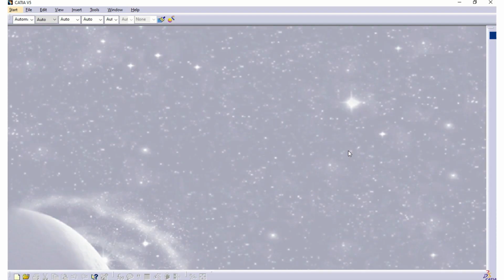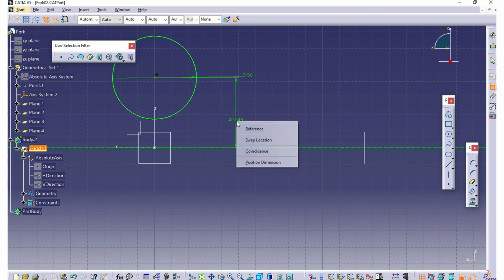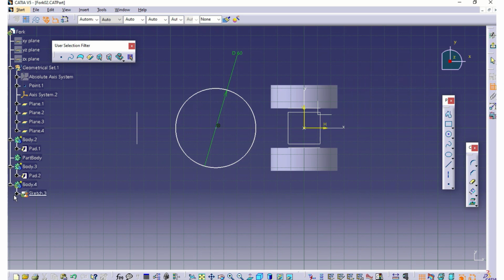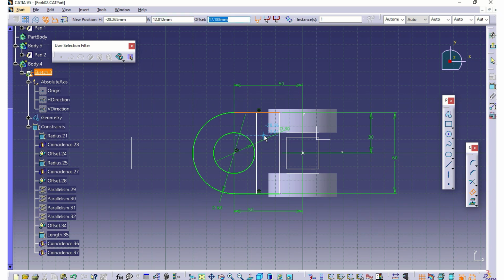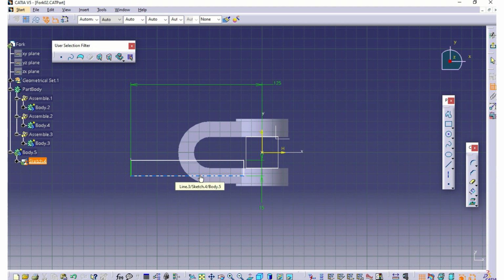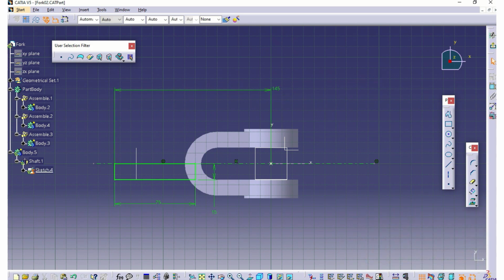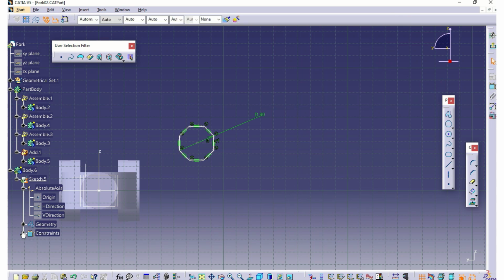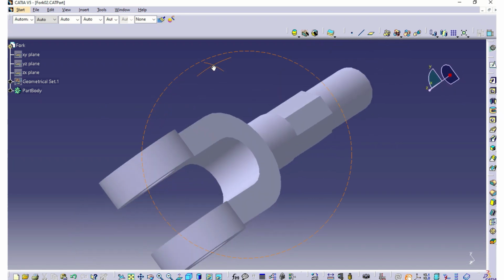3D Fork Part Modelling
Part modelling using CATIA V5 of a part Fork from Knuckle joint assembly exercise